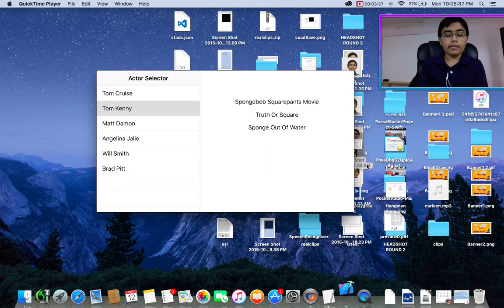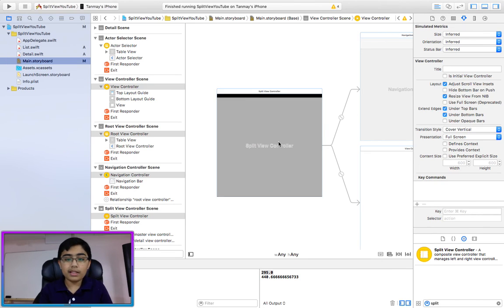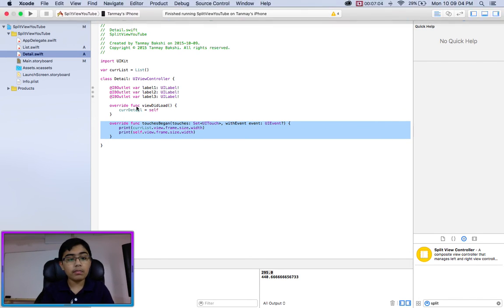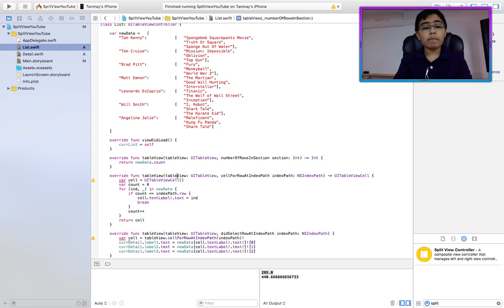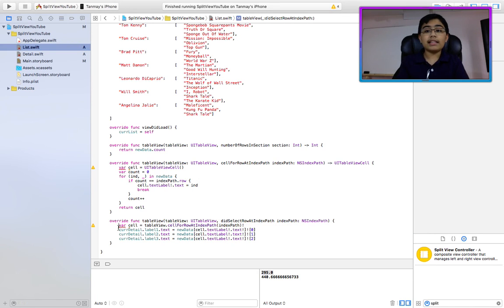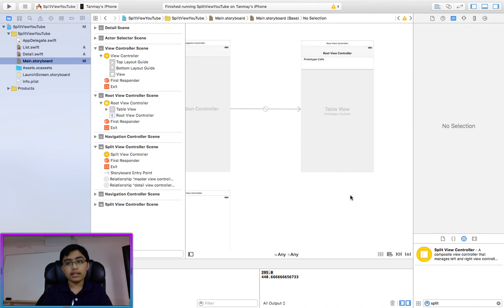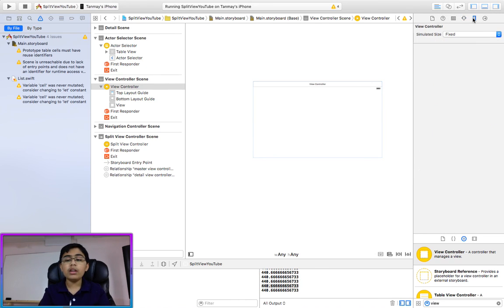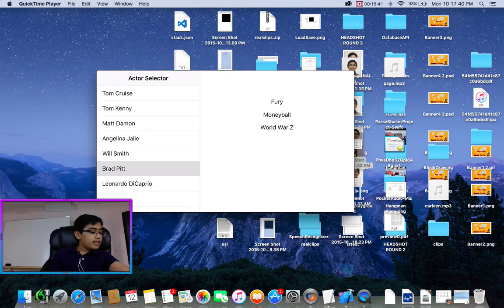iOS Apps & Swift Basics: SplitViewControllers on the iPhone and iPad!